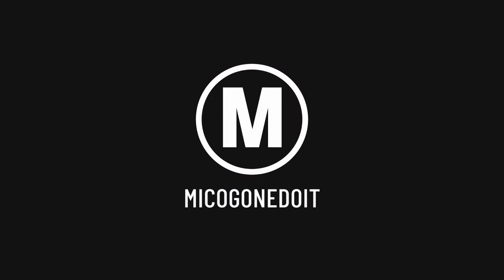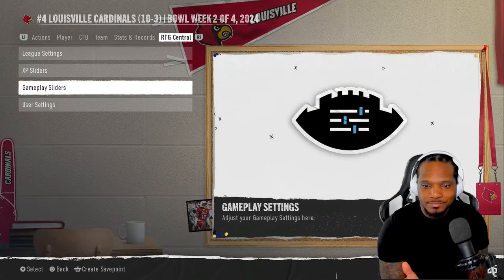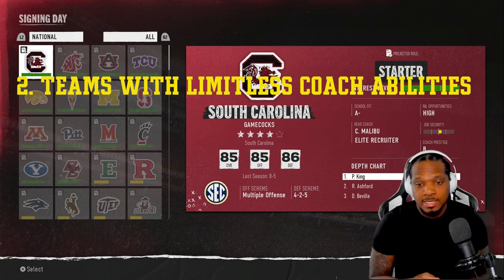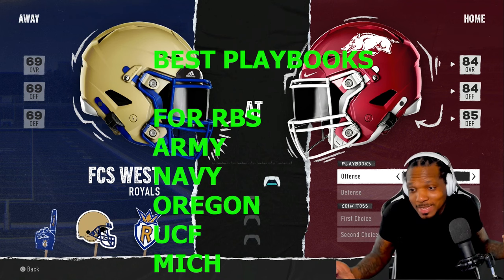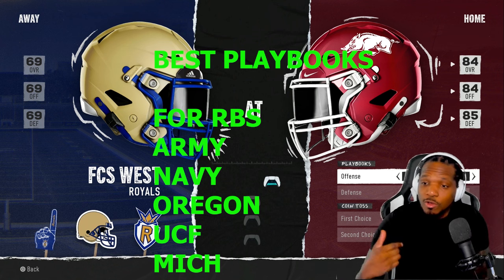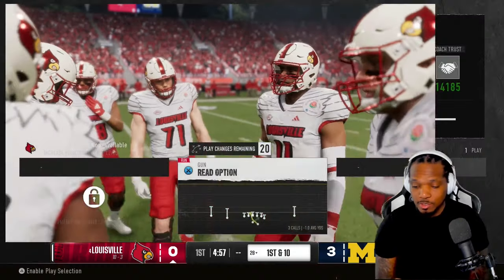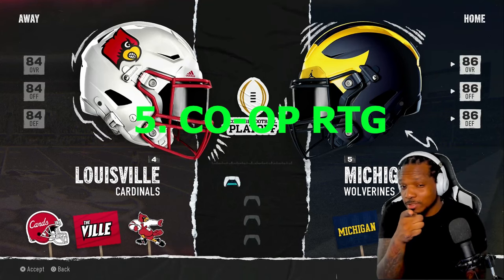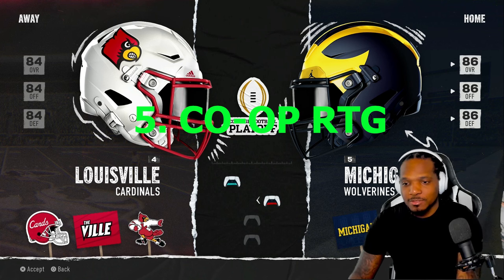5 MUST KNOW Tips & Secrets! ROAD TO GLORY COLLEGE FOOTBALL 25 | Best Playbooks and Unlock Skill Caps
CURRENT SUB GOAL! 1k!
Madden, Madden 25, Madden NFL 25, Madden 25 Gameplay, NCAA 25, EA SPORTS COLLEGE FOOTBALL 25, EA CFB 25
Comment any questions you have I’m always active in my comment section !
Transcript